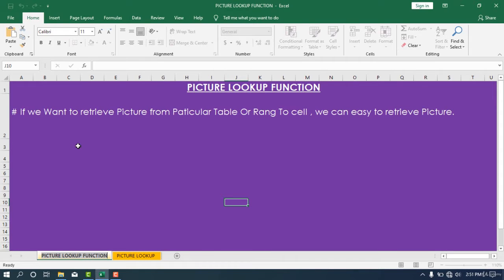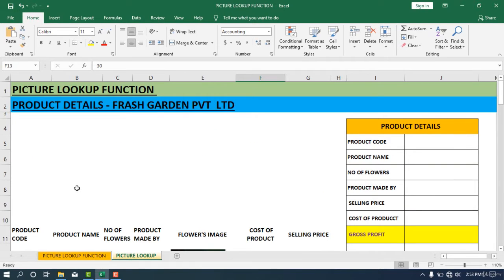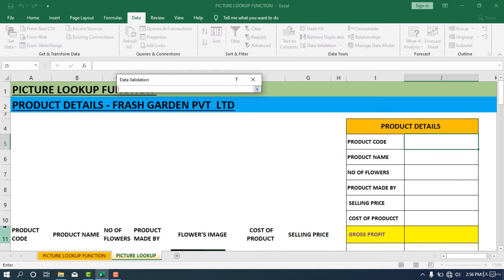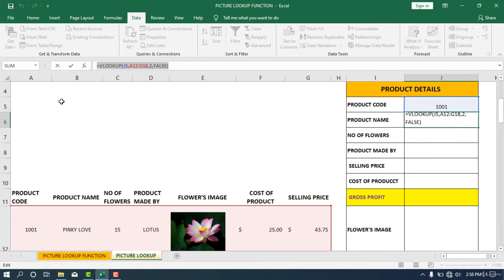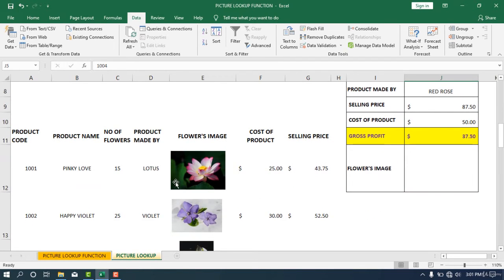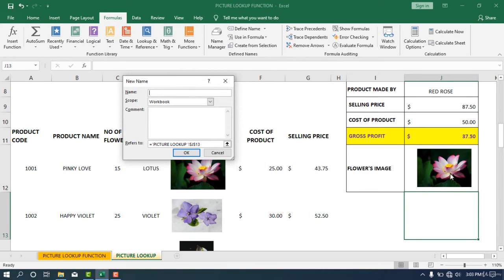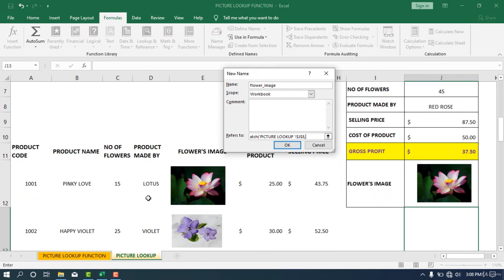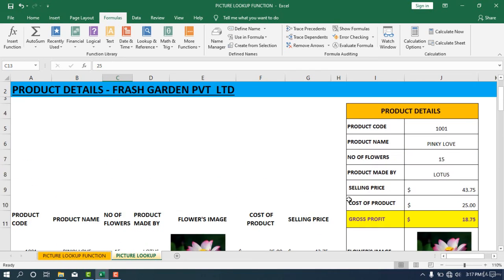14. PICTURE LOOKUP | Advanced Usage Of Excel Vlookup, Hlookup & More